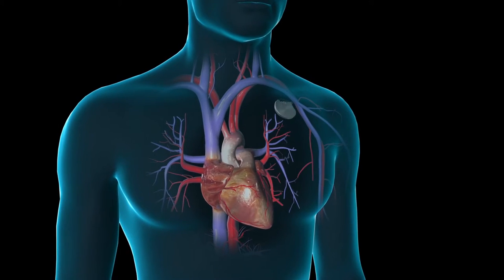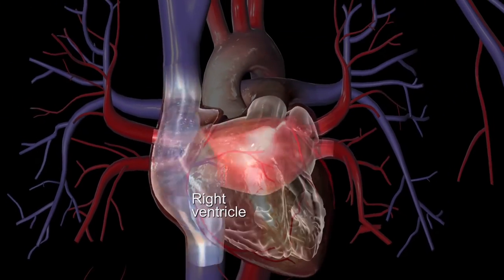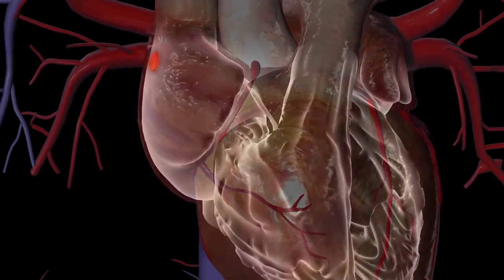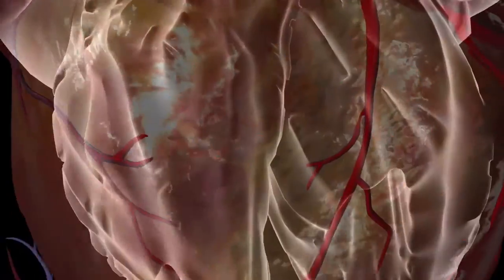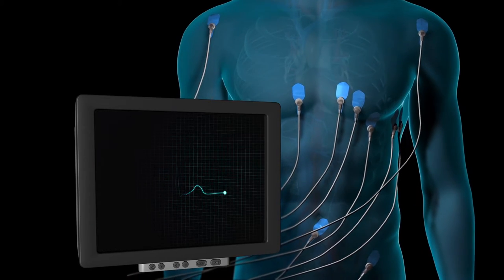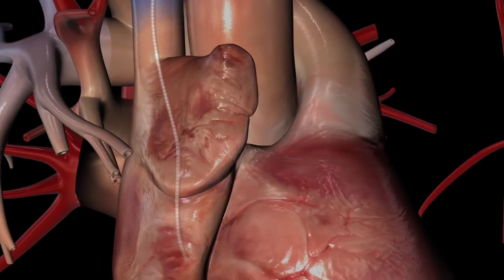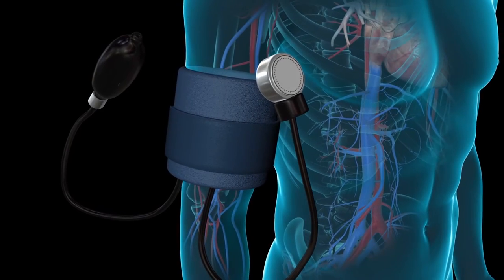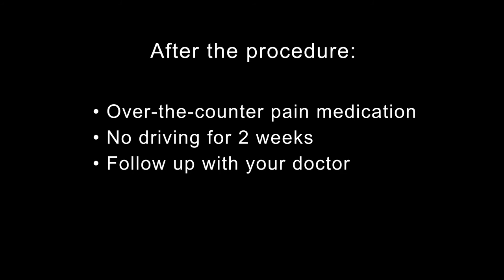Learn about cardiac pacemaker and defibrillator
This short animation explains how the heart functions and shows how surgeons implant pacemaker leads and pulse generators.